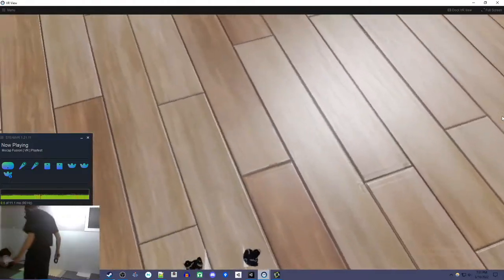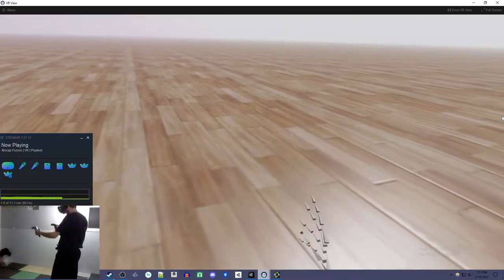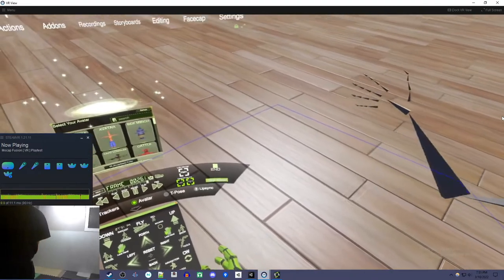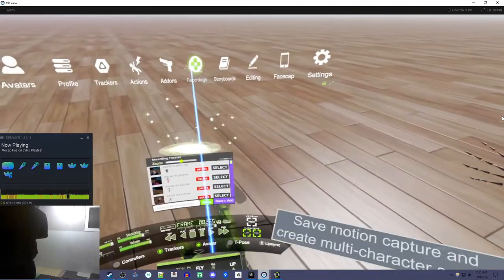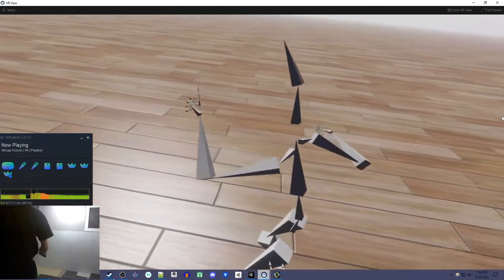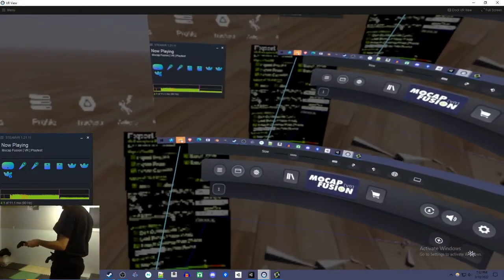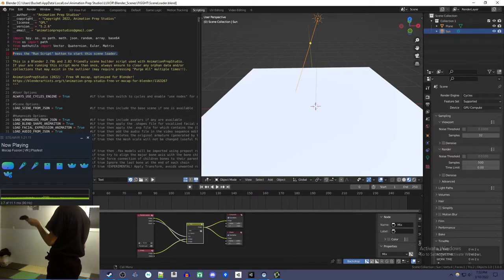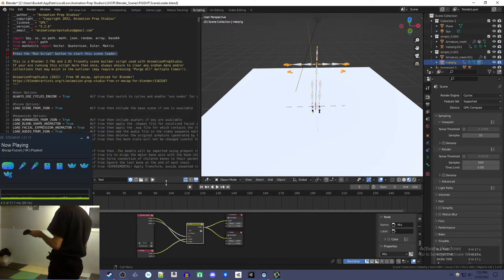Mocap Animation using VR in 2 Minutes [Mocap Fusion VR]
FULL DISCLOSURE: I (have in the past) simped for this software

The Wiki for Mocap Fusion VR (fan-made and incomplete - we kinda gave up on it after dev did some schenanigans. very old)